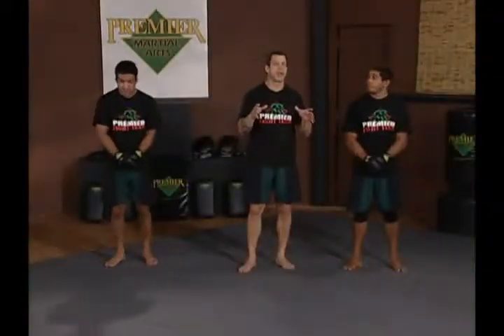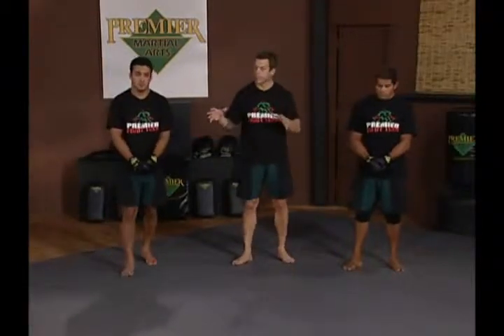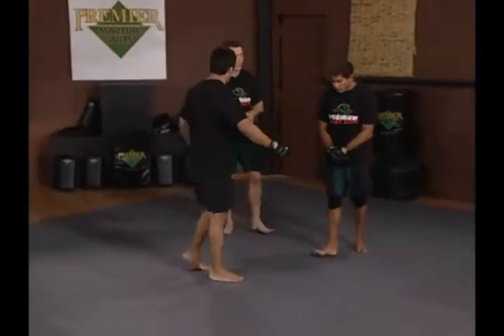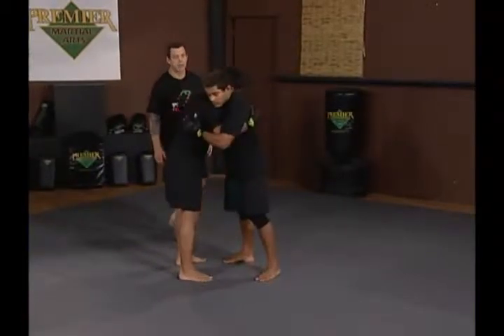Mixed Martial Arts | Intermediate | Drills | Pummel Drill